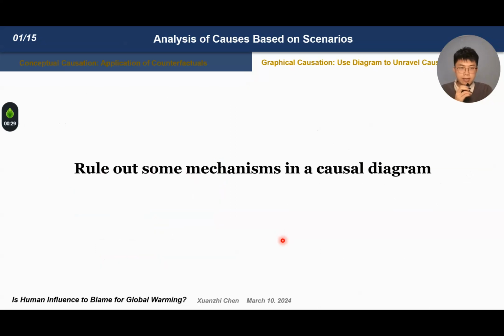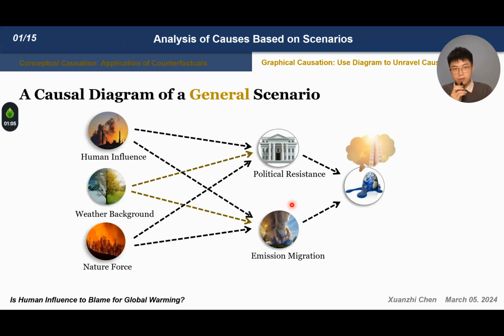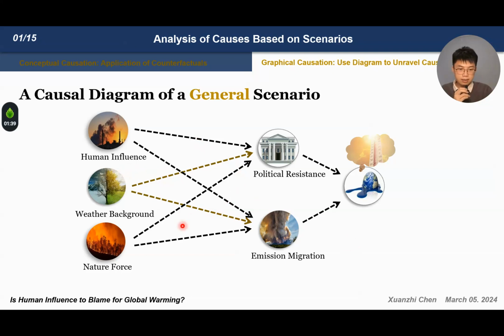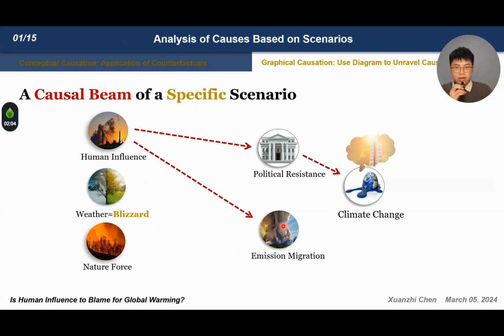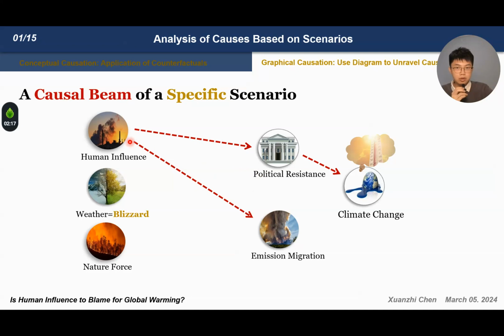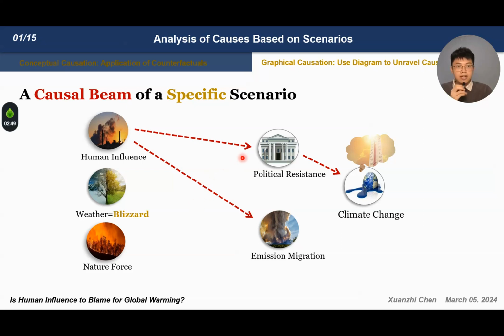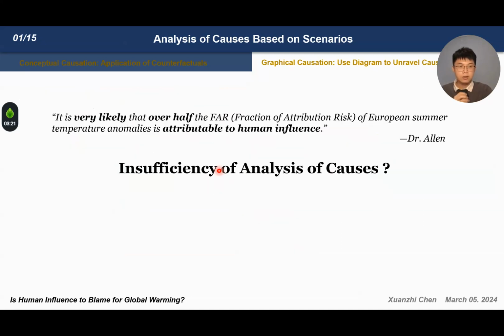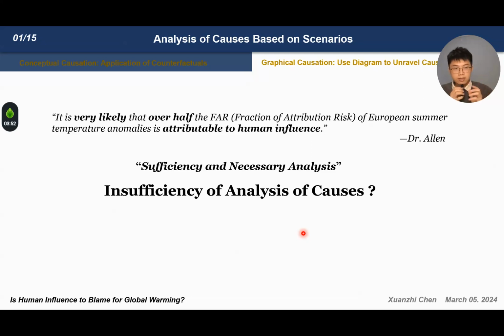2.4. Is Human Influence to Blame for Global Warming?